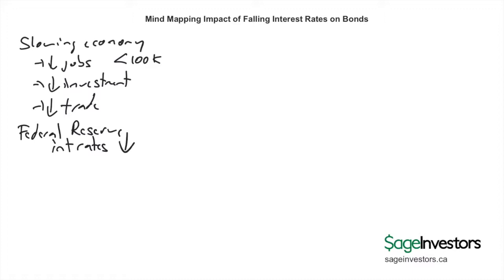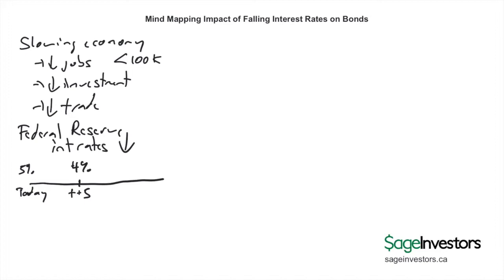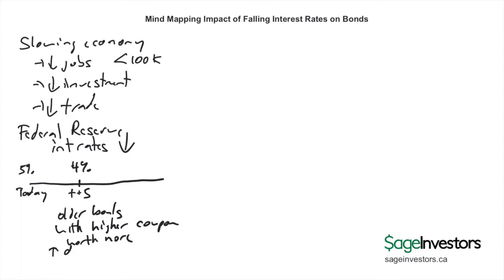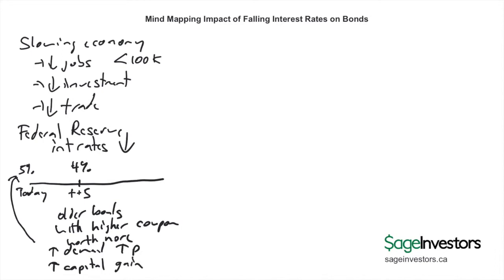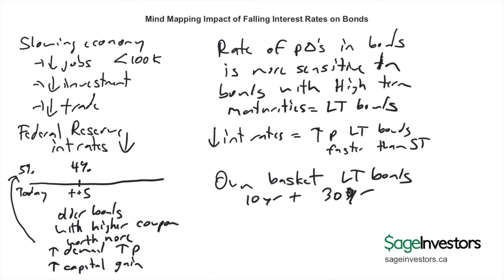Mind Mapping Impact of Falling Interest Rates on bonds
With the Federal Reserve signalling that they intend to lower interest rates in the very near future, I thought I would do a quick mind map and scratch what the impact would be on the types of investment decisions I would make going forward.